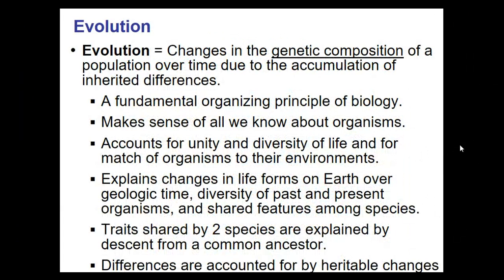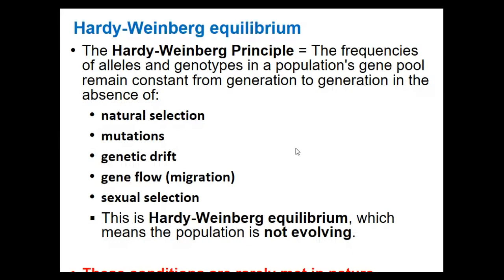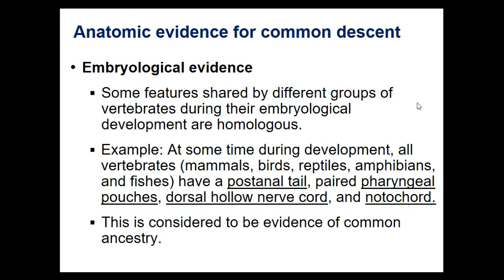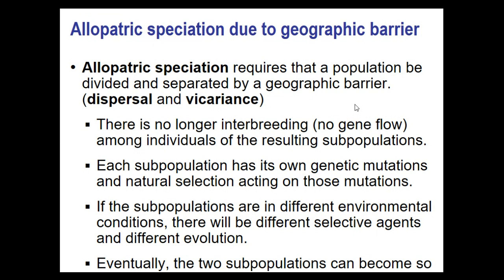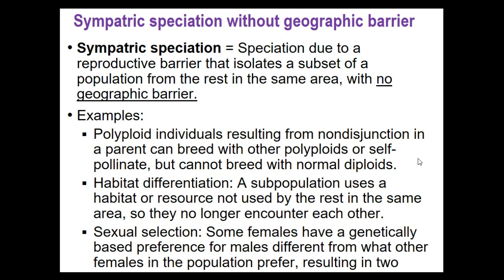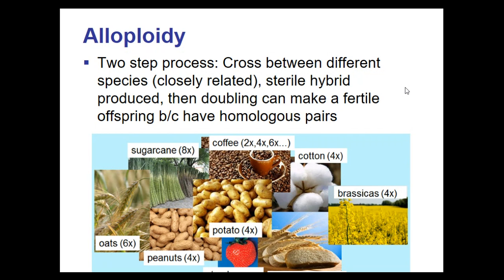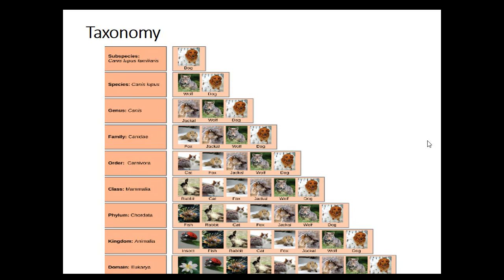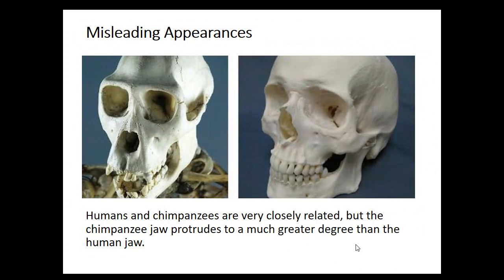collab recording 14